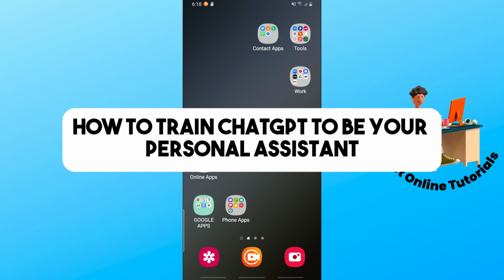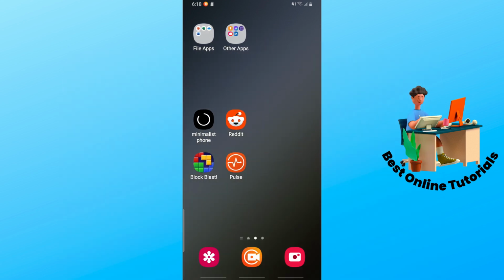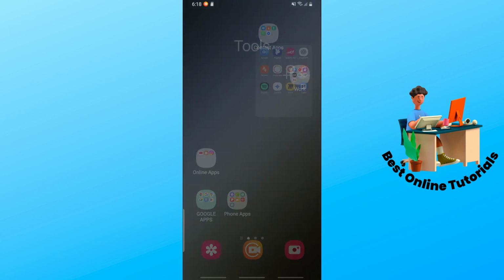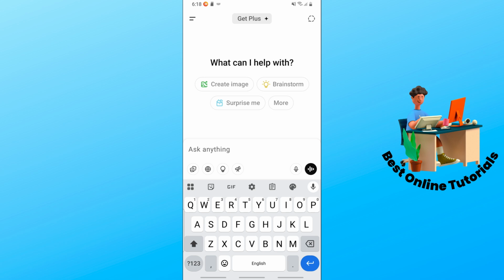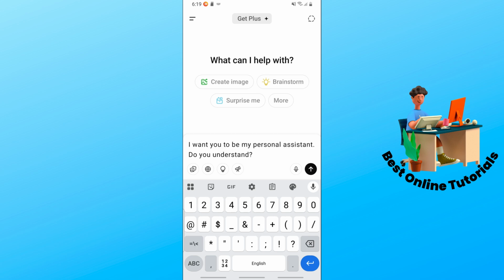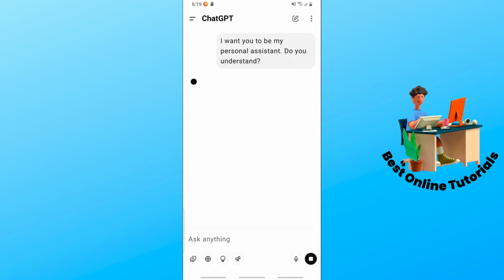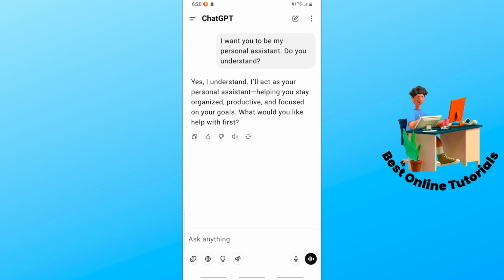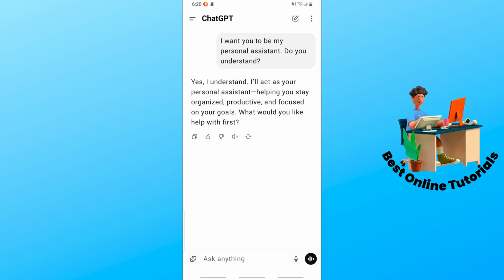How to train Chatgpt to be your personal assistant - Full Guide (Works 2026)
How to train Chatgpt to be your personal assistant

Looking to train Chatgpt to be your personal assistant? In this video, we'll show you step-by-step how to train Chatgpt to assist you with tasks and make your life easier.